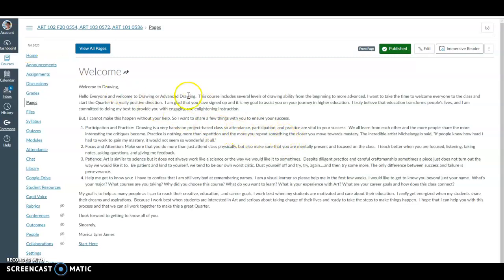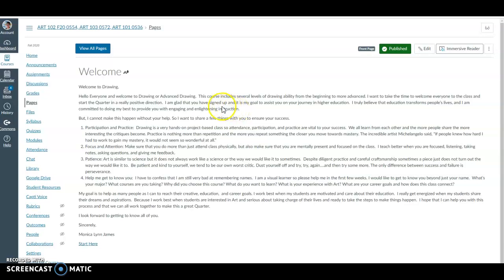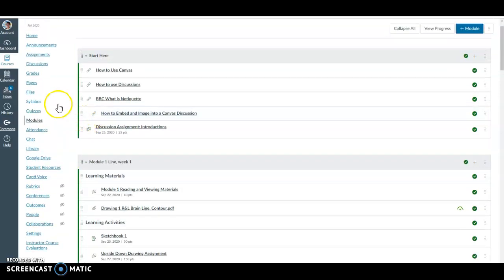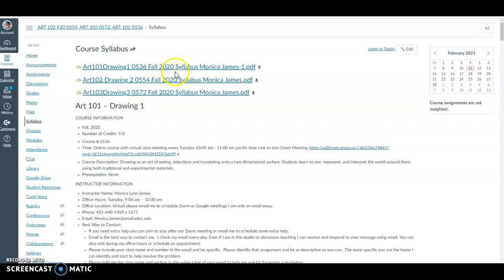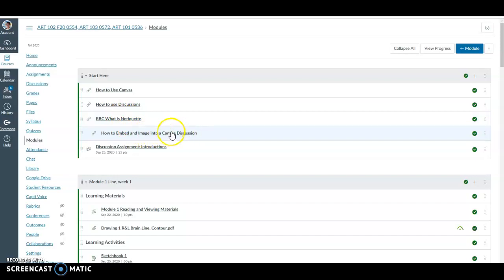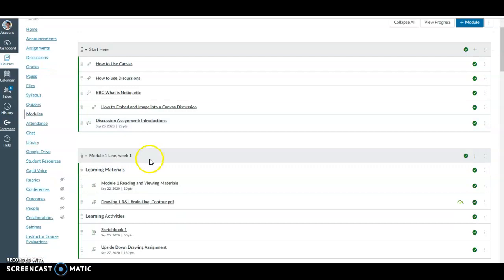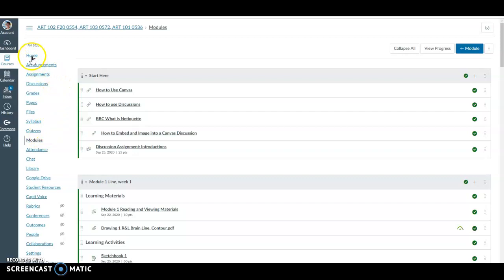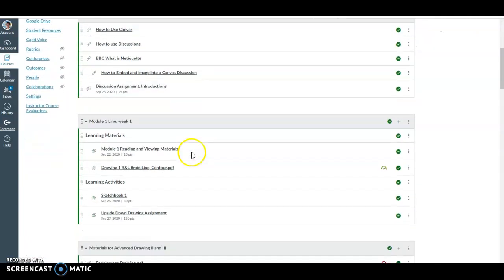QM Welcome to class overview